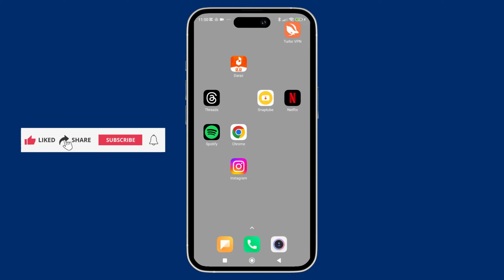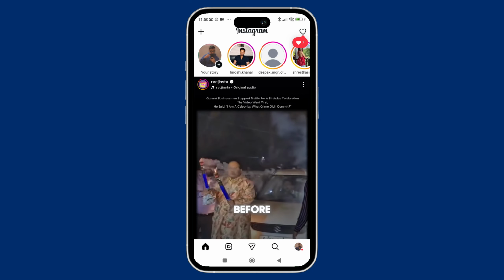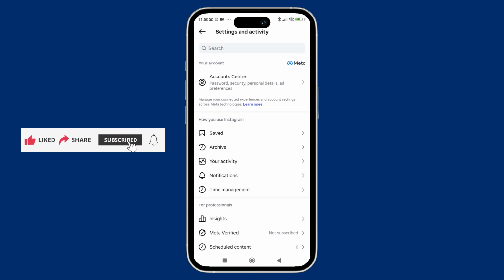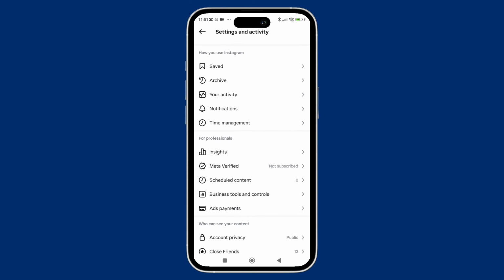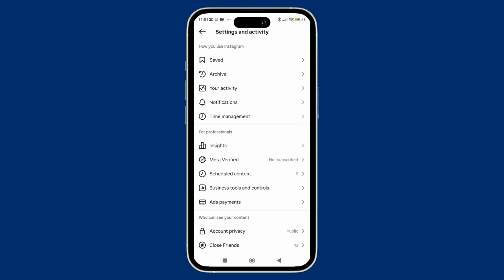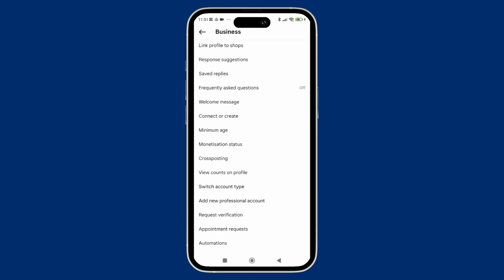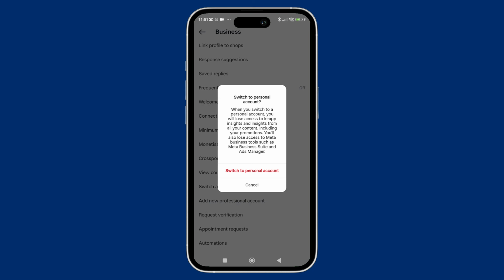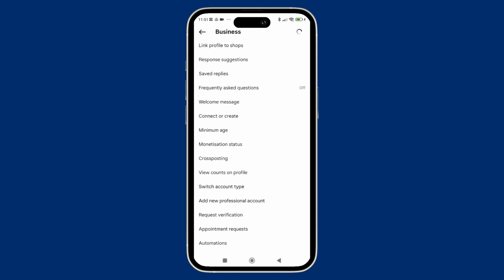How to Switch Back to Personal Account on Instagram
Want to switch back to a Personal Account on Instagram but not sure how? 📱🔄 This easy step-by-step 2025 guide will show you exactly how to change your Instagram account from Business or Creator to Personal in just a few taps.

What You’ll Learn in This Video:
✅ How to switch from Business account to Personal on Instagram
✅ How to change Creator account back to Personal
✅ What features you lose or keep after switching
✅ Tips to manage privacy and notifications on a Personal account

Whether you’re tired of analytics, want more privacy, or just prefer a simple Instagram experience, this tutorial will help you switch back safely without losing your data.

📌 Chapters:
⏱ 0:00 - Introduction
⏱ 0:10 - How to Switch Back to Personal Account on Instagram